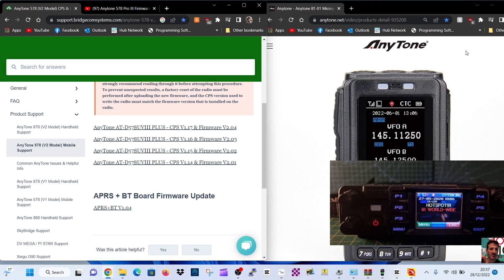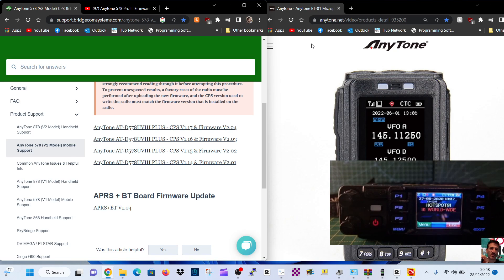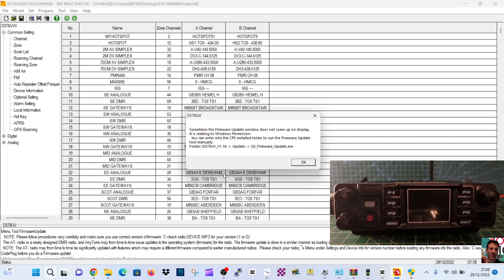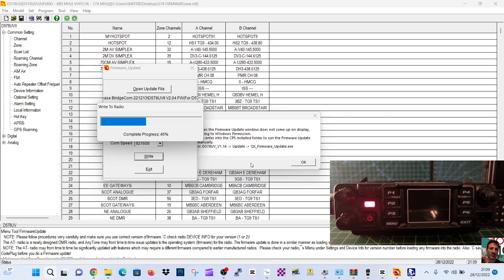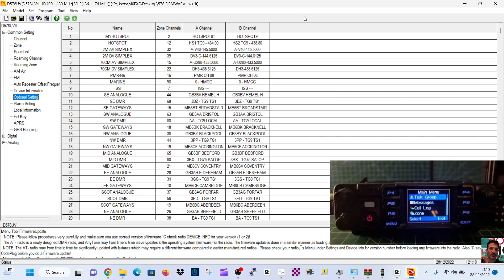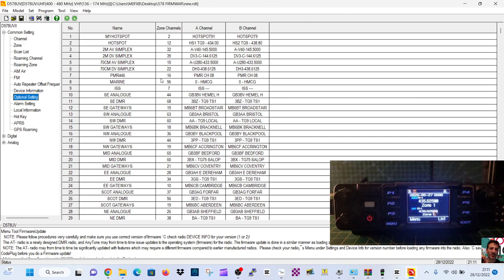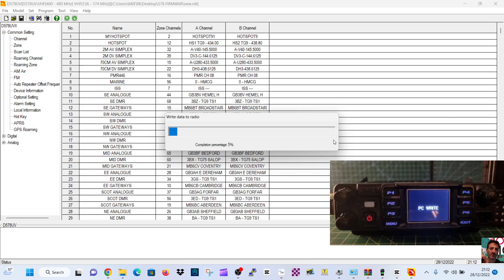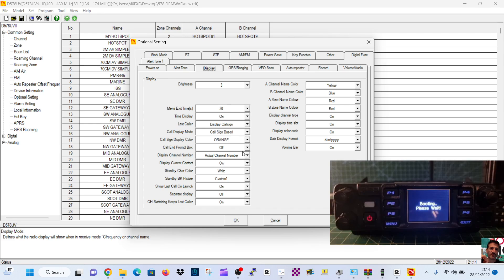ANYTONE 578 MK111 PRO FIRMWARE UPDATE V2.04 DECEMBER 2022